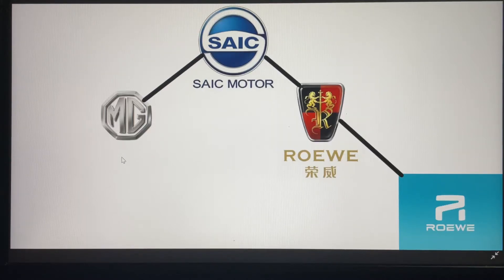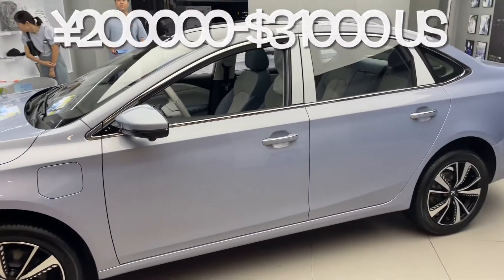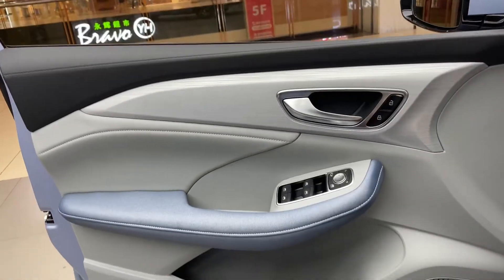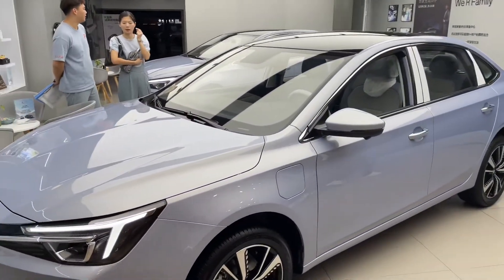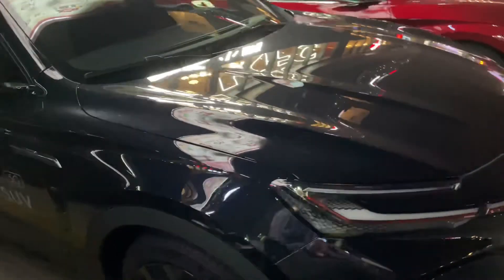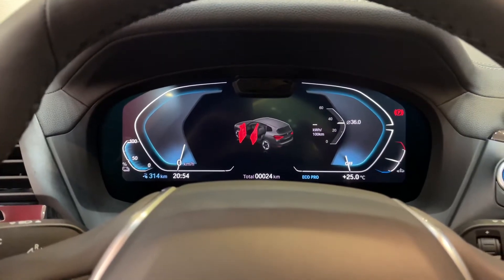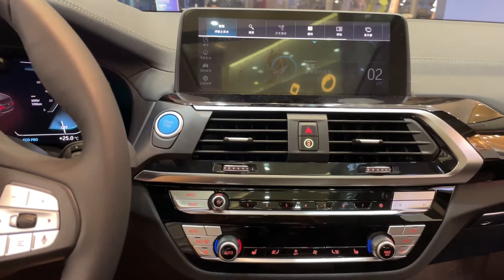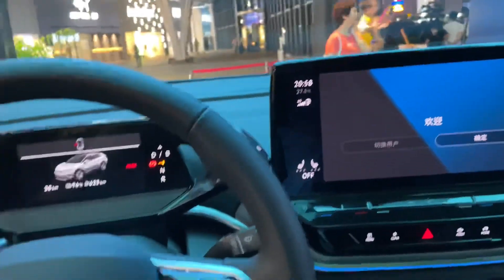China EV update- Beware Tesla ,NIO, XPENG, BYD. SAIC latest EV and the latest BMW, VW Chinese EV.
This is big news for the Chinese  Auto Electric vehicle industry especially for Tesla,  BYD, XPENG and NIO share holders  , SAIC / Roewe have entered the Chinese electric vehicle space with there "R " brand dedicated  electric vehicle series to cater for the mid luxury market, SAIC is a State owned company ( Chinese Government company ) so will be a force to be reckoned with .
Also taking a quick look at the latest BMW and VW  Chinese electric vehicle models .The European car makers are just starting to seriously  enter the Chinese electric vehicle market and will be a force to be reckoned with heading into the future. As they already hold a market leading reputation for quality and build for the more wealthy person whom prefers top end prices for the "Face value "

SAIC is China's 2nd largest car company and 12 largest in the world .

In general I like Xpeng , NIO and BYD and think their cars are of a very high standard , they have had a head start on the European manufacturers so now the race for market domination is heating up .